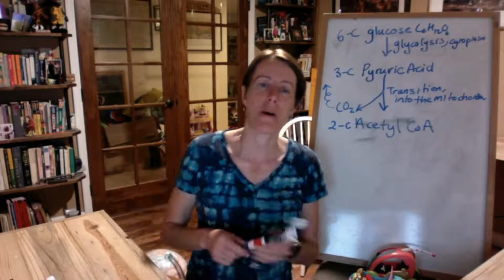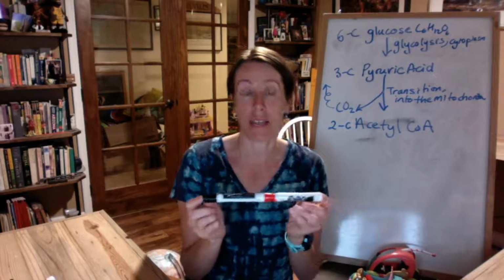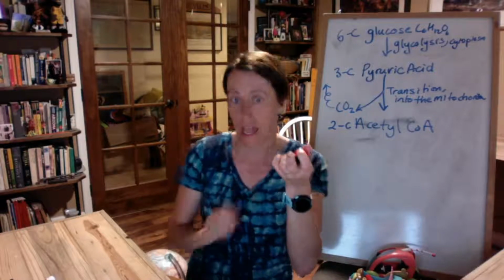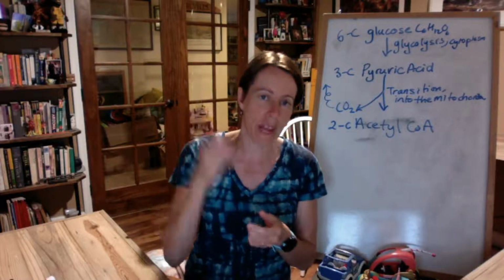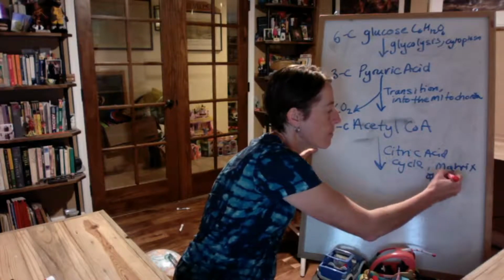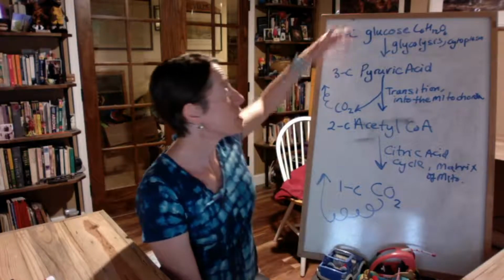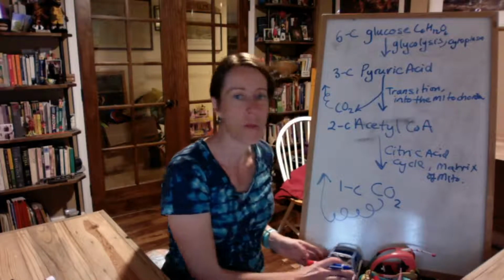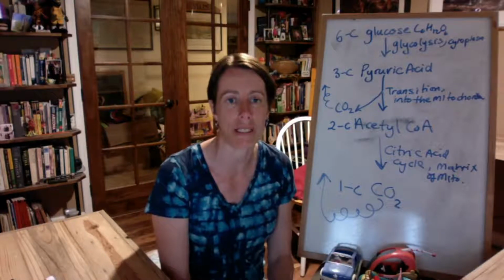cellular Respiration4 citric acid cycle